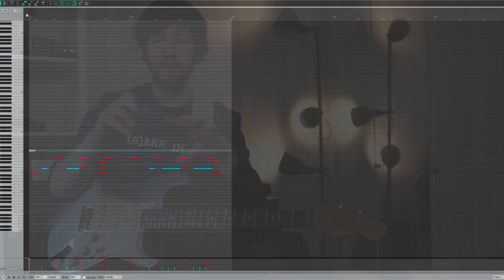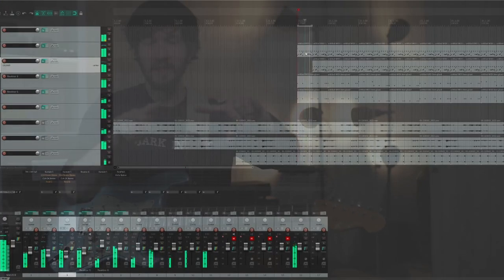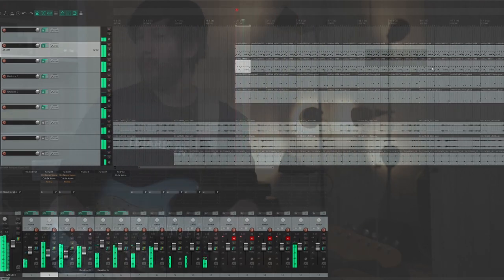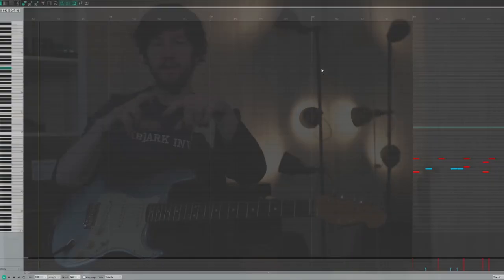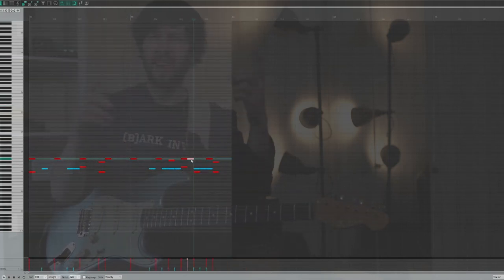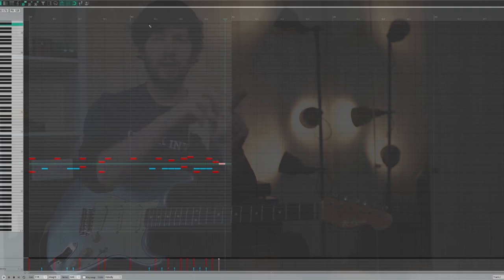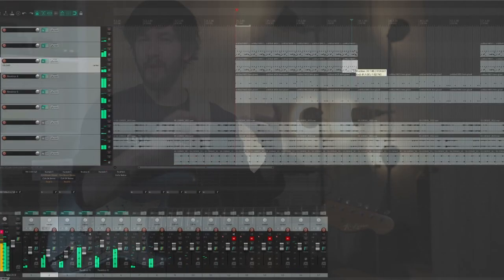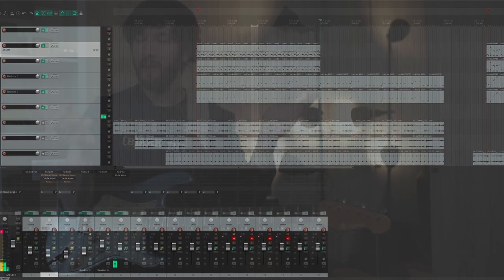How I Make my Videos and Backing Tracks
Thanks for folks tuning back in and checking how I was doing. I do get asked fairly often about how I do the stuff that I do on here, so this is a kind of "how the sausage is made" video...I hope it's not an entirely boring affair.